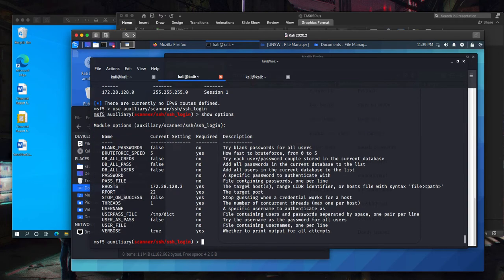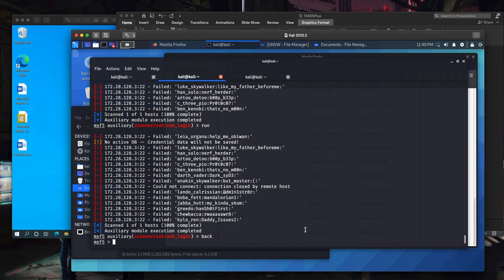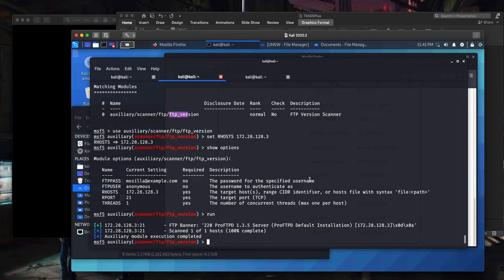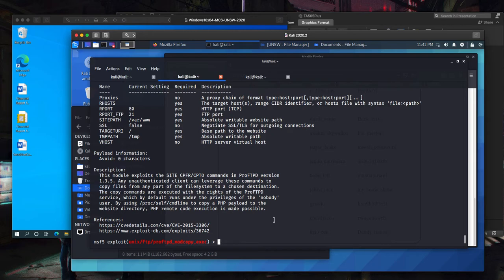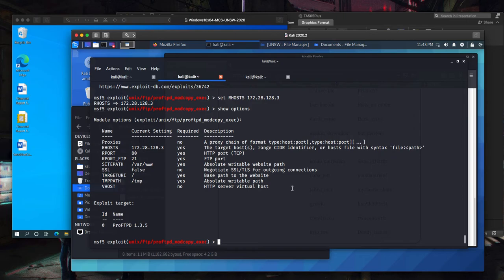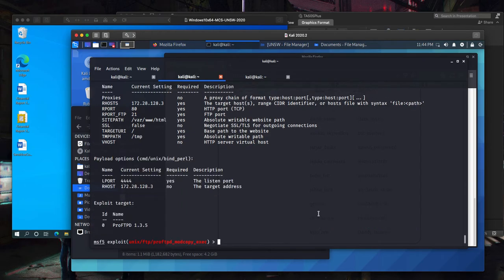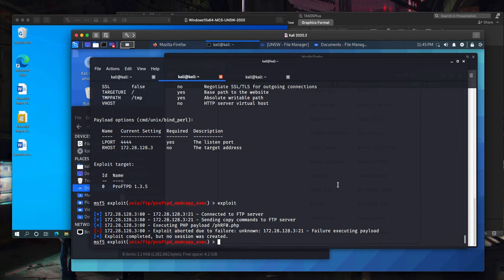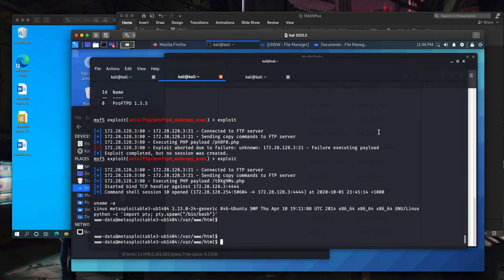TA505+ Adversary Simulation: AoO - 6 Brute Forcing SSH and Exploiting ProFTPD on Linux Server